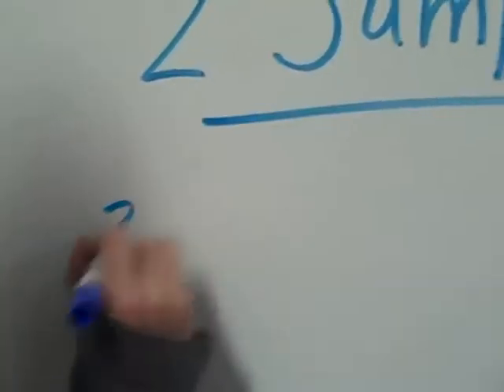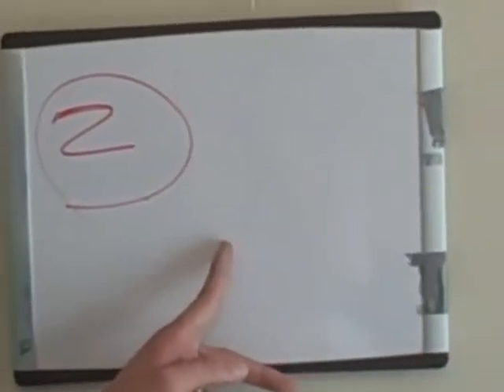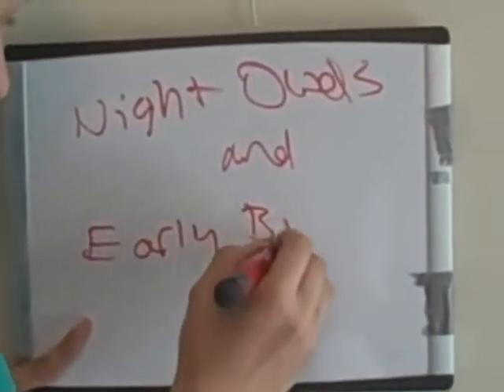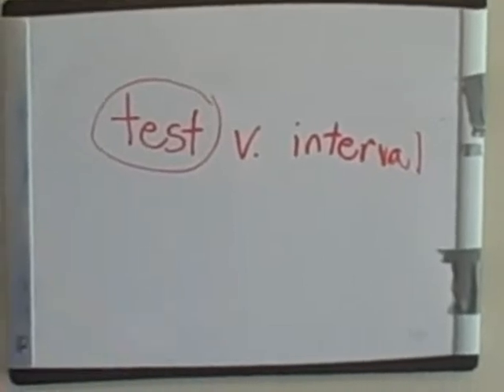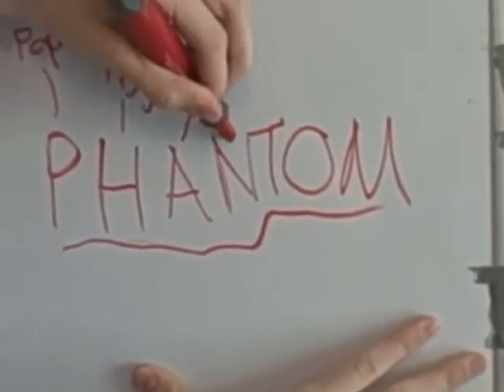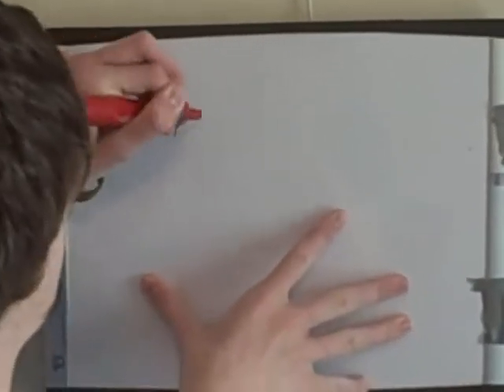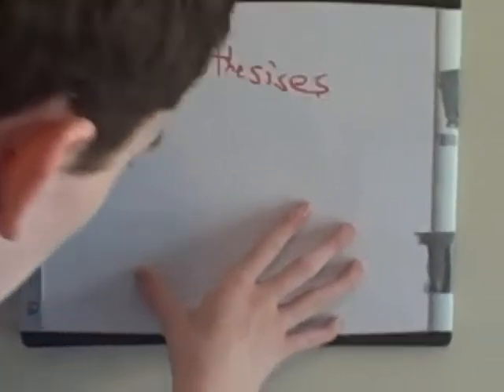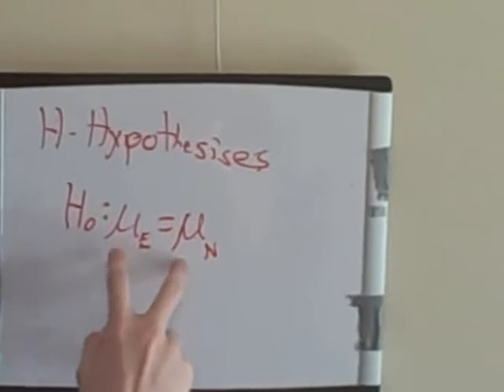How to do a 2 sample t-test (Part 1)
You guessed it. Here it is.